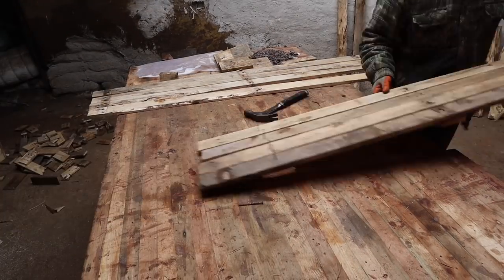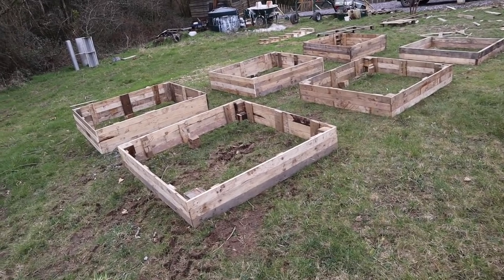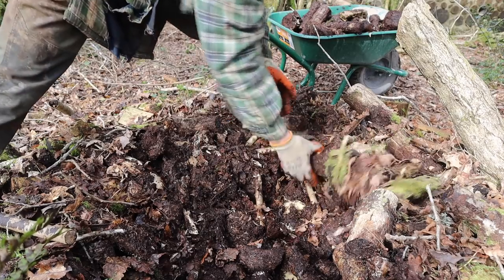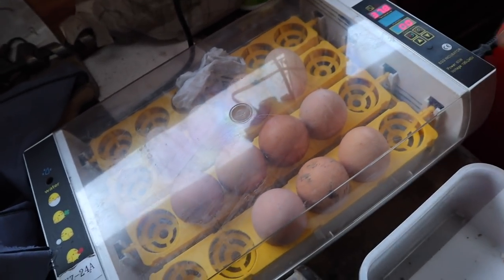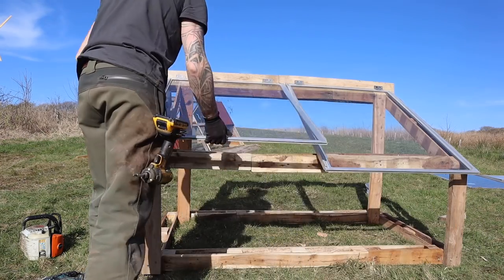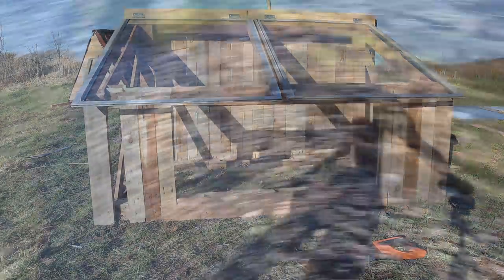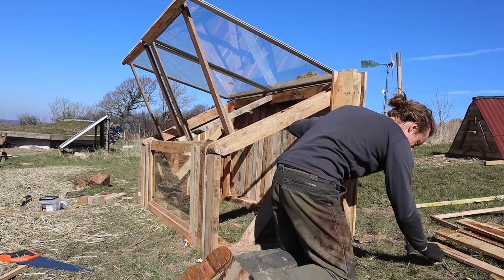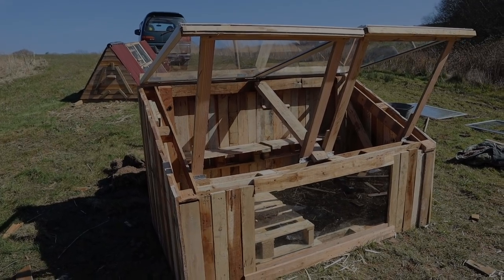Making Raised Bed Vegetable Garden With A Cold Frame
For the last few days i have been making some raised beds to grow some food. Dot has planted seedlings and they are ready to go in the frame. I want to add more beds but i need to create ore soil first. The whole project cost no more than £25